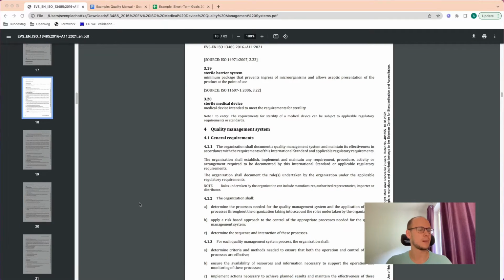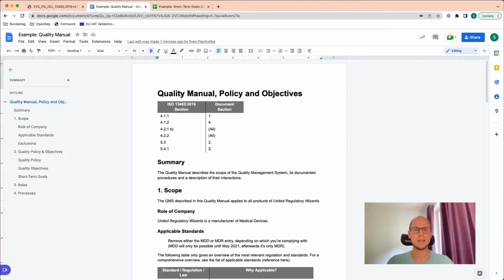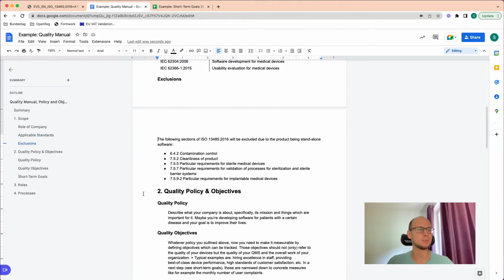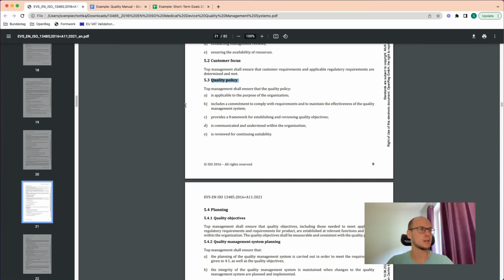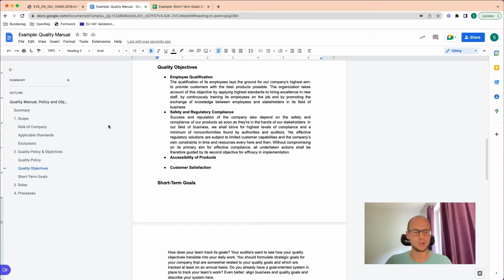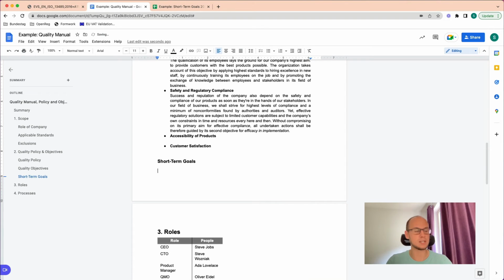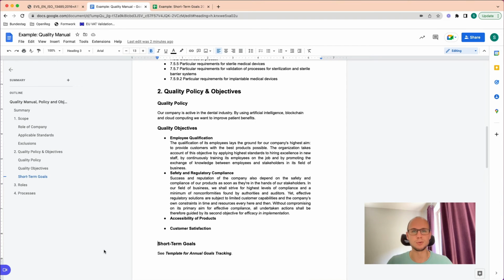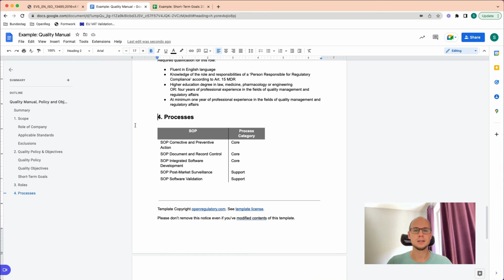Writing a Quality Manual For Medical Device Quality Management (ISO 13485)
Creating your ISO 13485 - compliant Quality Manual is the first step for setting up your Quality Management System (QMS) - and that itself is a requirement if you want to bring software as a medical device (SaMD) to market.

This is a free video of our Wizard video course which gives you easy-to-follow, step-by-step instructions on how to create your documentation for your medical device.